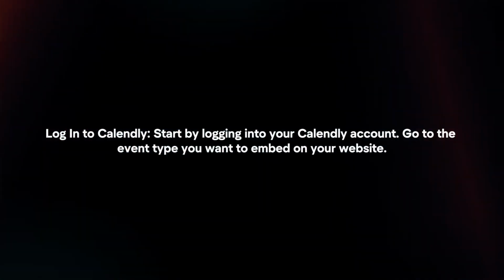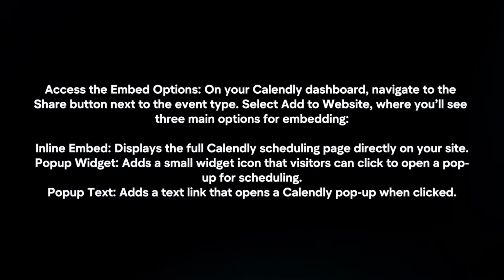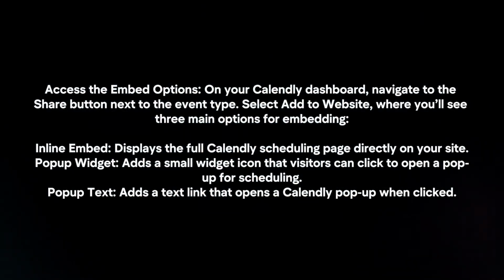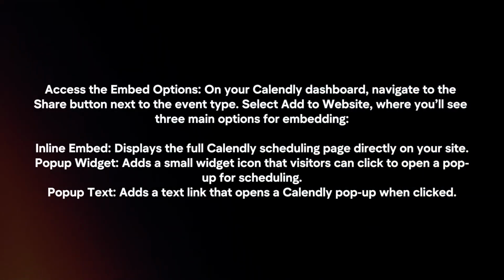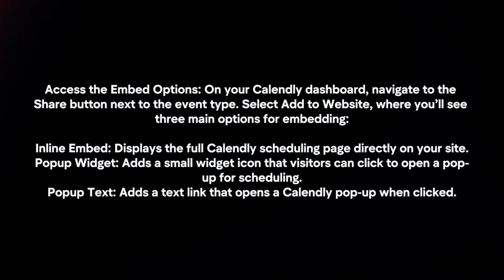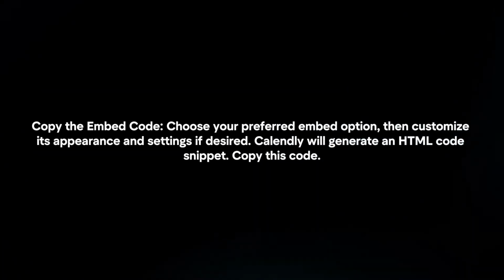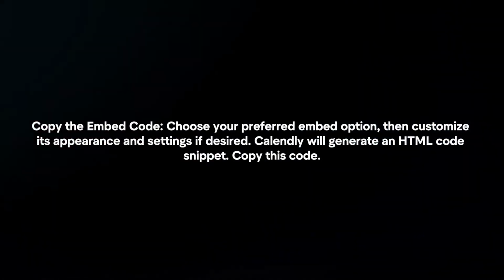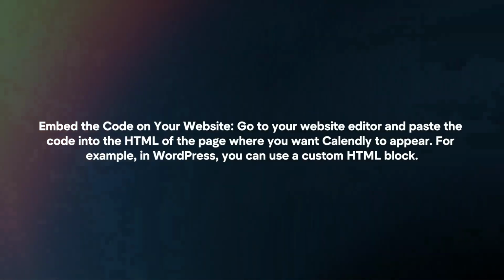How To Integrate Calendly With Website? (2024)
In this video I will explain How You Can Integrate Calendly With Website In 2024.